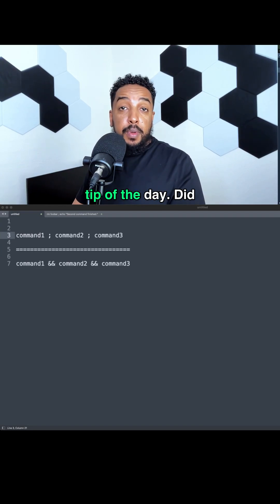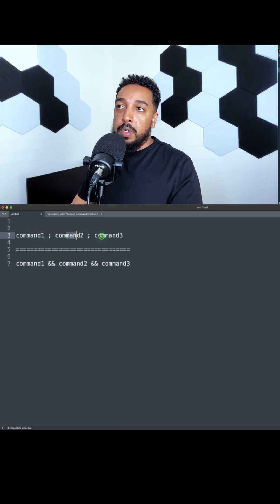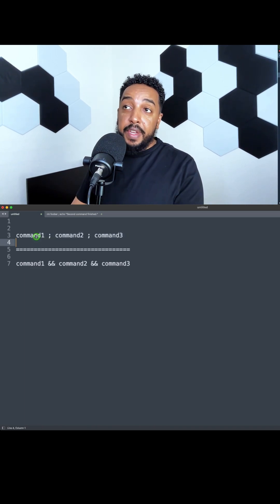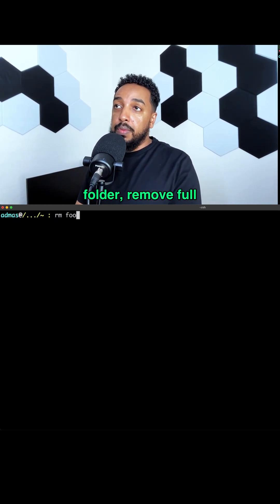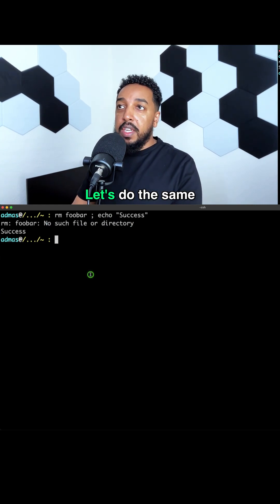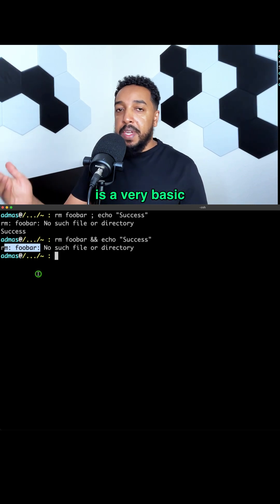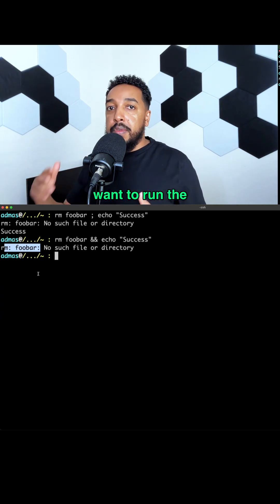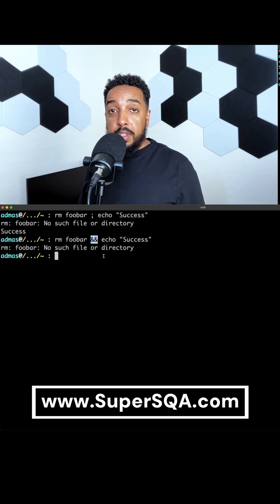Run Multiple Terminal Commands (The Right Way)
Stop babysitting your terminal. Knowing when to use a semicolon versus a double ampersand is the difference between a clean automation run and a messy failure.

You can chain commands to run sequentially, but the operator you choose matters.

Are you using `;` or `&&`? One executes blindly even after a crash; the other is a safety gate.

In this video, I explain:
- The two ways to chain terminal commands.
- Why the semicolon (;) can be risky.
- Why `&&` is usually the better choice for scripts.